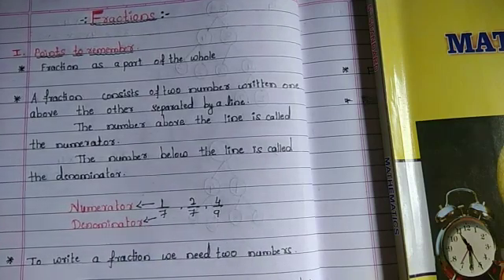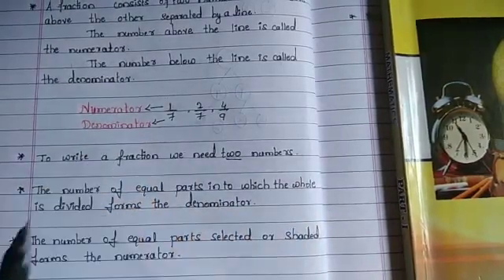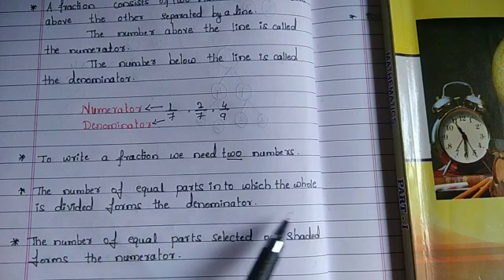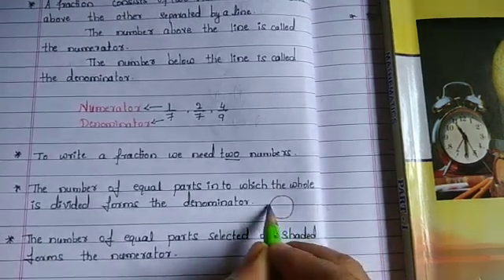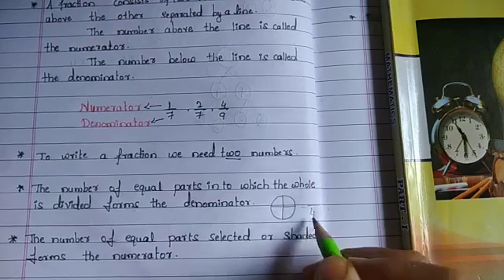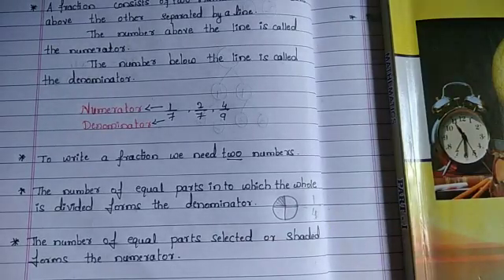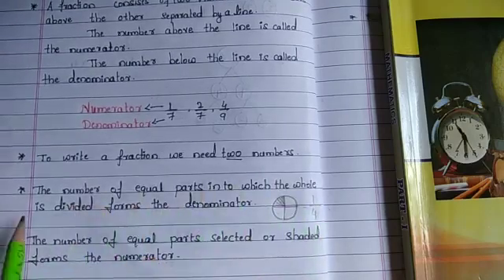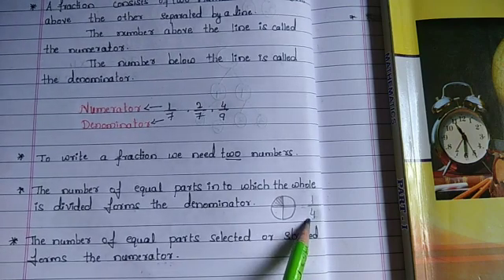29 December 2020